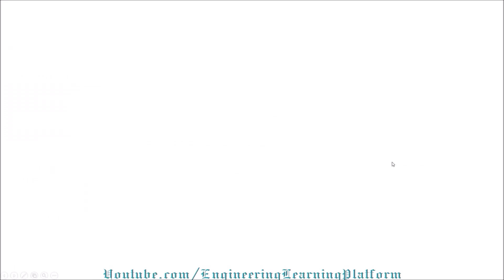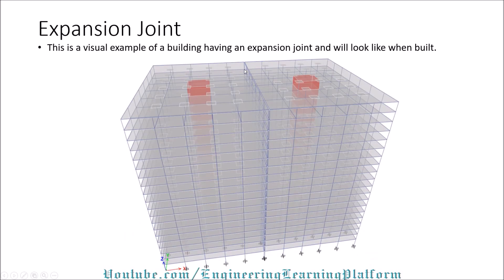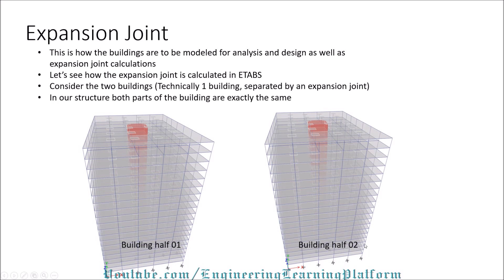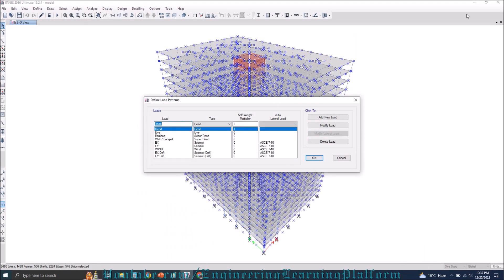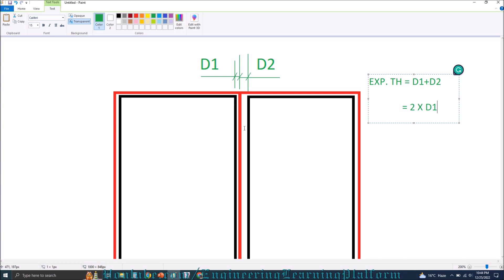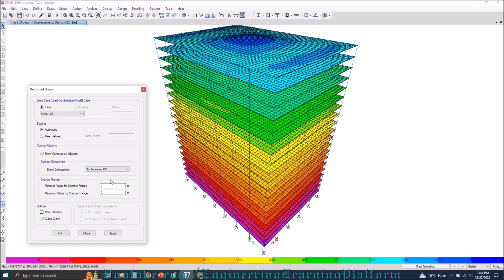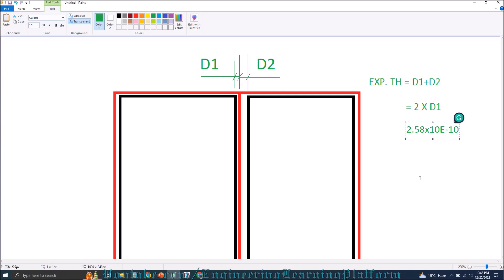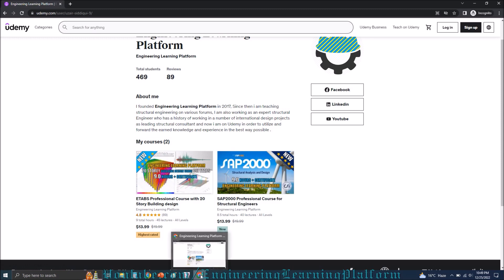How to calculate expansion joint in Etabs